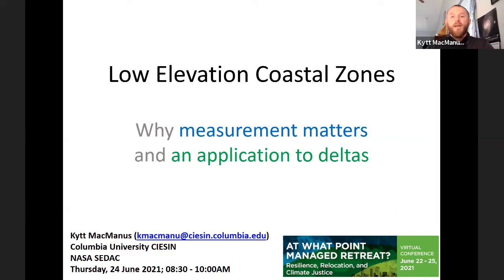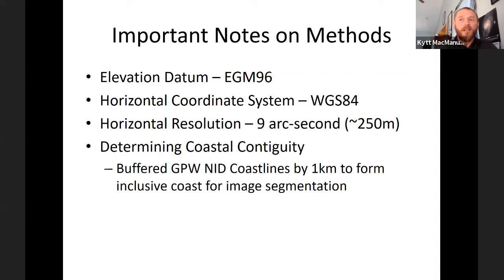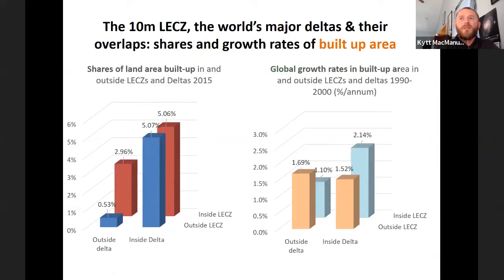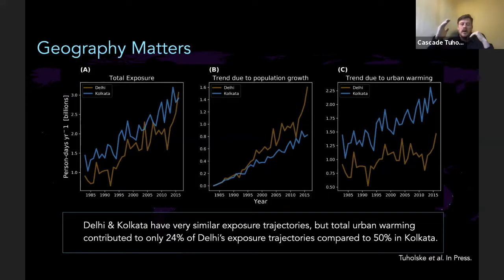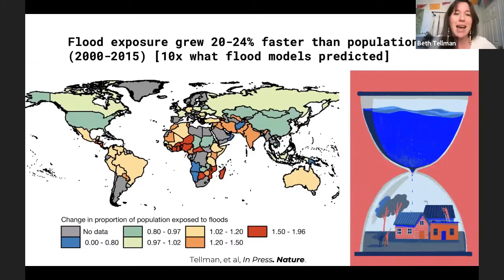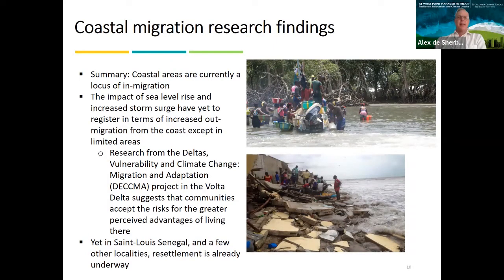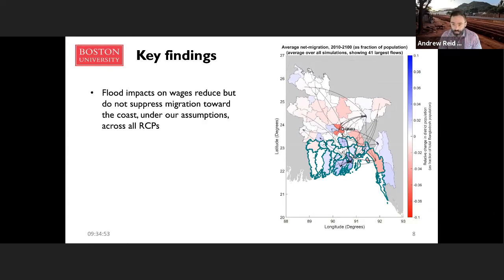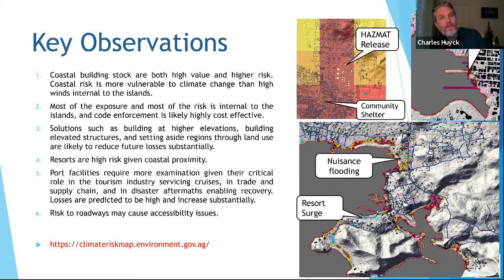Session 12B: Population Exposure to Various Climate Hazards and the Implications for Managed Retreat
The purpose of this session is to investigate the current and in some cases projected populations exposed to sea level rise, extreme heat, and riverine flooding and the implications of this exposure for population displacement and managed retreat.  We anticipate addressing the following questions: Where will populations be at greatest risk from future climate impacts? What do these impacts imply in terms of habitability? How will societies and governments respond, and to what degree is managed retreat an option, versus more spontaneous migration? Conversely, how might population trends in these locations actually putting more people at risk of future impacts in the future?

How Sensitive are SLR Exposure Estimates to Input Data Choices? An Evaluation of Population, Settlement, and Elevation Data in Low Elevation Coastal Zones
Deltaic Populations at Increased Risk: Urbanization and Population Change in the Low Elevation Coastal Zones
Too Hot to Handle: A Global Analysis of Urban Extreme Heat Exposure Trajectories
Satellite observations indicate increasing proportion of population exposed to floods
Modeling Coastal Climate Out-Migration in West Africa
Migration towards Bangladesh coastlines projected to increase with sea-level rise through 2100
Climate Conditioned Hurricane Modeling with Storm Surge and Sea Level Rise for Antigua and Barbuda

Presenters:
Beth Tellman, Post doctoral Scientist, Columbia University, The Earth Institute at Columbia University
Alex de Sherbinin, Associate Director, CIESIN, The Earth Institute at Columbia University
Kytt MacManus, GIS Developer, Columbia University
Cascade Tuholske, Postdoctoral Research Scientist, CIESIN, The Earth Institute at Columbia University
Charles Huyck, Executive Vice President, ImageCat
Andrew Bell